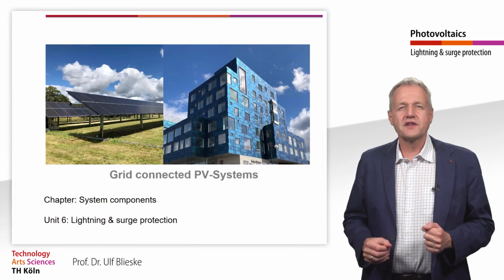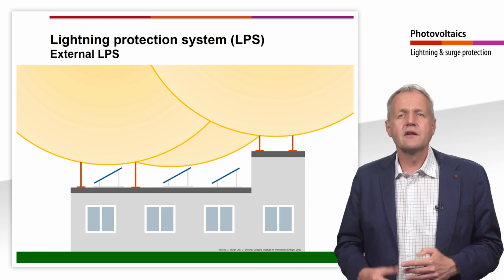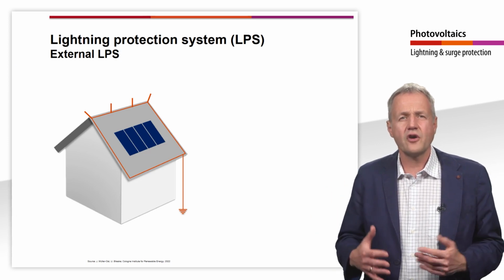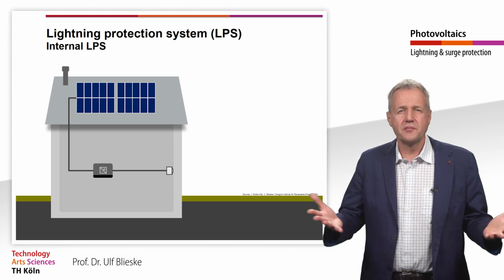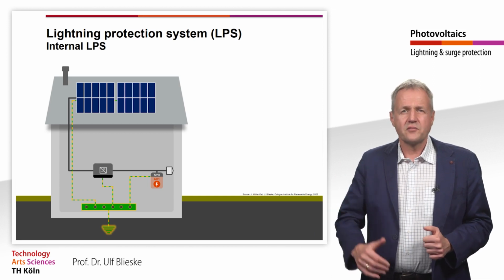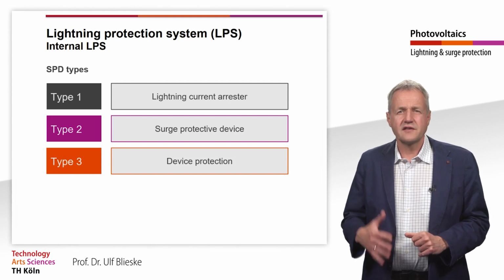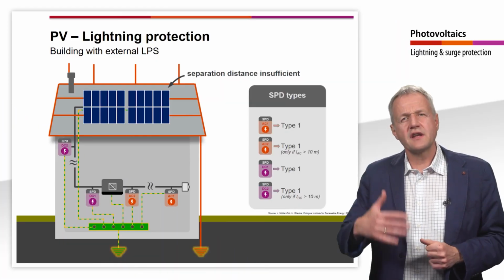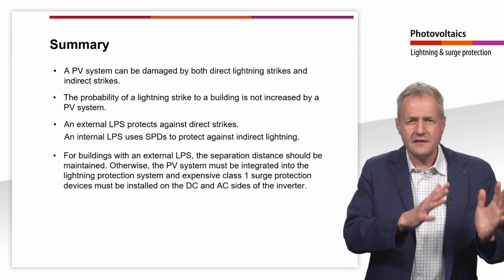Lightning & Surge Protection: Course Photovoltaics #28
Various measures can protect a PV system from the direct and indirect effects of a lightning strike. In this video, we explain what must be considered when integrating a PV system into an existing external lightning protection system and what a surge protection device (SPD) is used for.